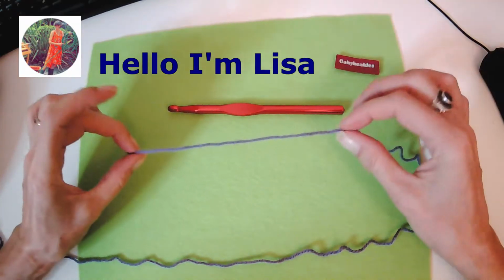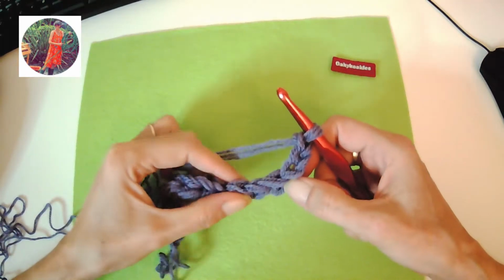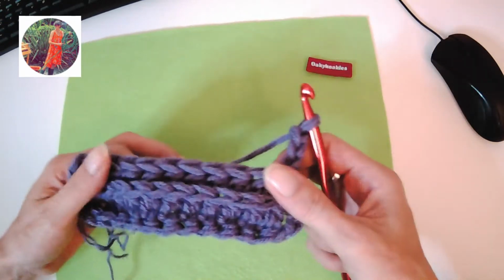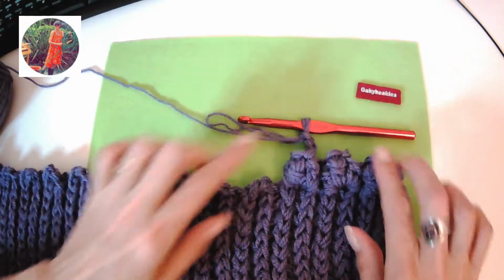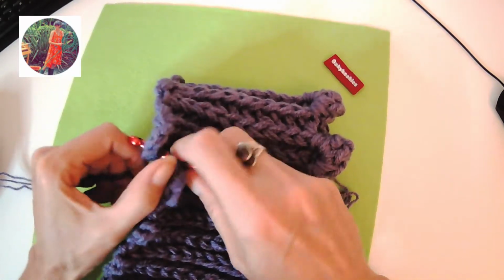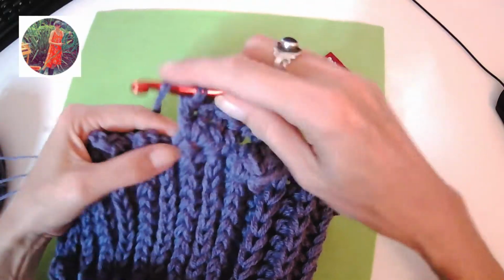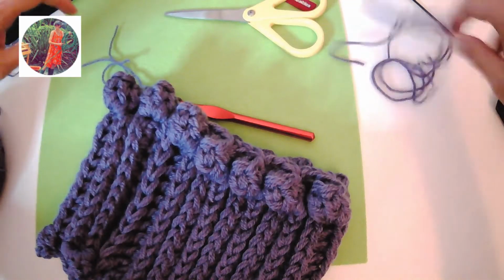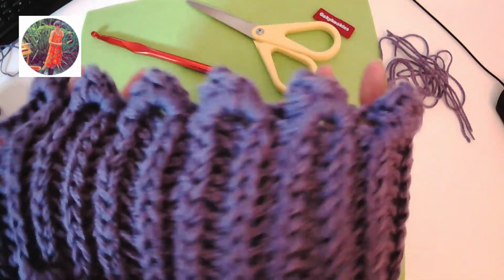How to make NORMAL yarn CHUNKY - QUICK COWL Crochet Tips and Tricks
Easy crochet tutorial - make a quick chunky SCARF, WRAP, COWL OR BLANKET
using a lovely rib stitch formed with mirror stitches and popcorns

Crochet, but not as you know it! How to make normal yarn into chunky yarn. How to chainless foundation. AND stitch tutorials to make a SUPER CHUNKY cowl, scarf, blanket (insert item of choice!) haha - ALL IN A ONE-ER!!

In the video I mention another version, a beautiful soft squishy wrap I made, called Dangleberry Chunky Wrap, but totally forgot to show you!

The link to written pattern here has images if you are interested in seeing this stitch in another yarn type

DANGLEBERRY is constructed using Mirror Stitches on back facing rows to produce a rib effect on the front with a smooth reverse.

This stretchy chunky rib, is perfect for use on cuffs and collars. Its a fun stitch that you will want to re-create in many different types of yarn and hook size!

Popcorn ‘berries’ dangle around the edges.
Fantastic for any weather as a wrap, or made bigger to use as a throw or blanket.

I used 250g in 2 colours of soft chunky chenille yarn in my version with a number 10 hook.

I have a very easy method for ‘Chunking-Up’ ANY yarn, SO DONT WORRY IF YOU ONLY HAVE DK and it’s great for using those odd balls that live in your stash and could do with a wash as they are dusty Haha!

As any yarn can be utilized, the amount needed will vary but you will need a LARGE HOOK!

Using DK weight yarn (used in treble thickness) and a number 8 hook, I made a cowl/collar using less than 100 grams.